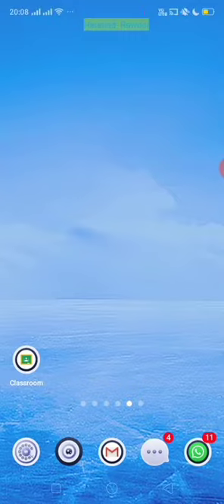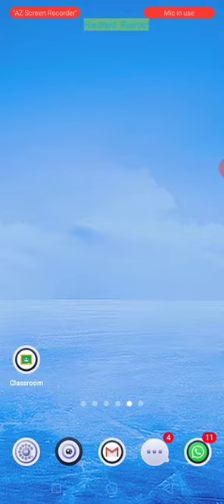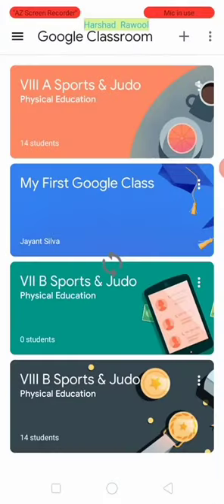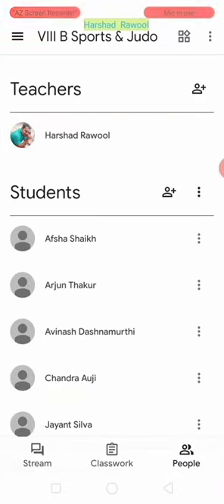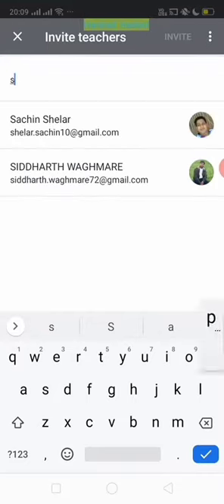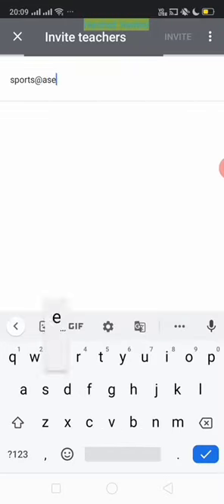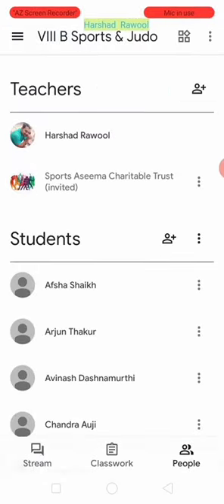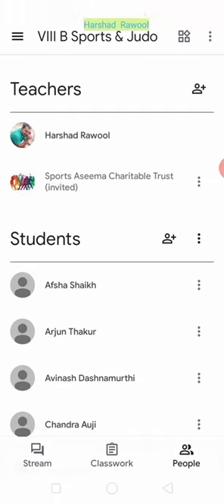How to add co-teacher in Google classroom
Step by step process to add co-teacher in Google classroom